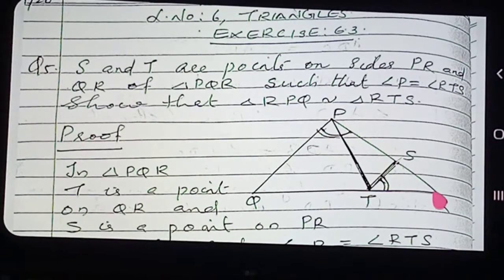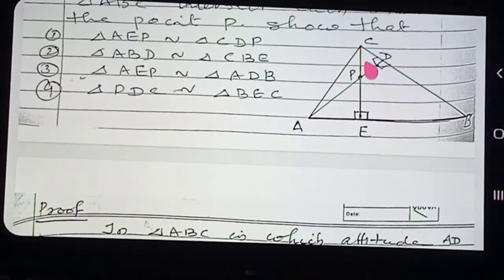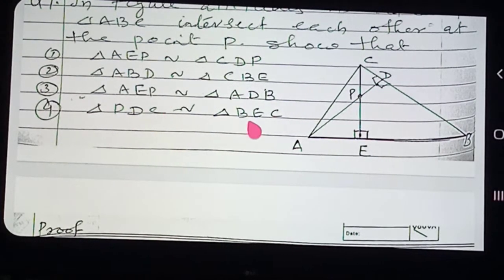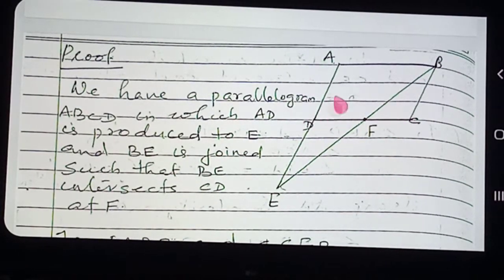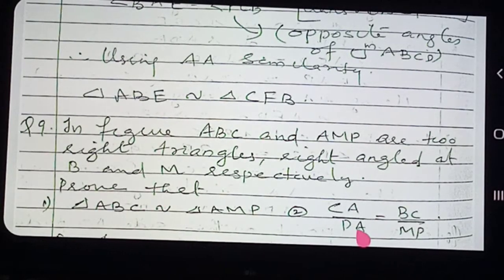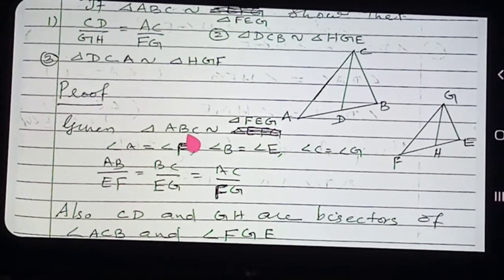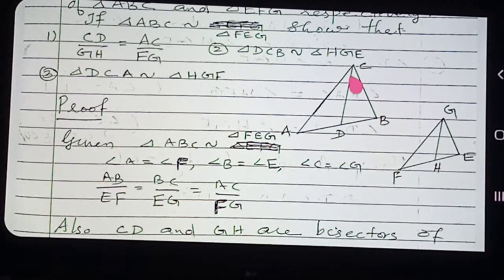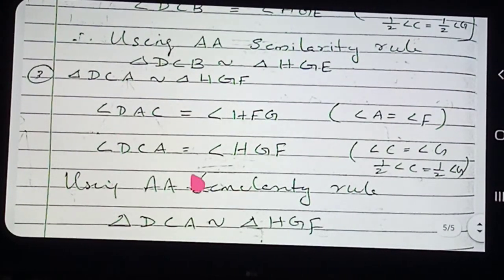Period 1 std 10 sub Maths Date18